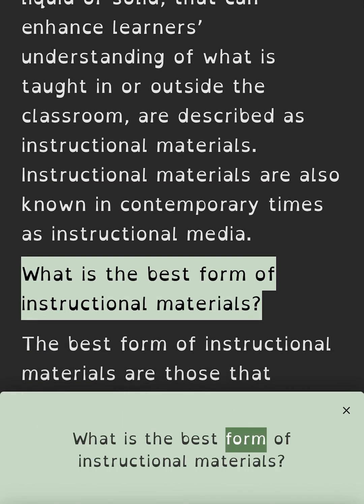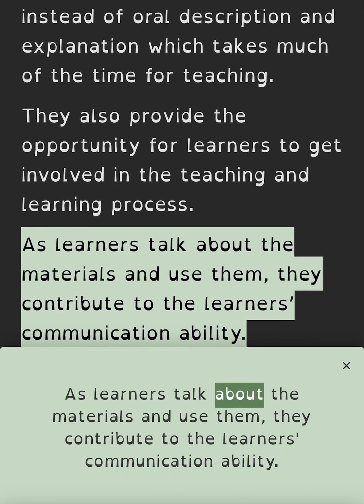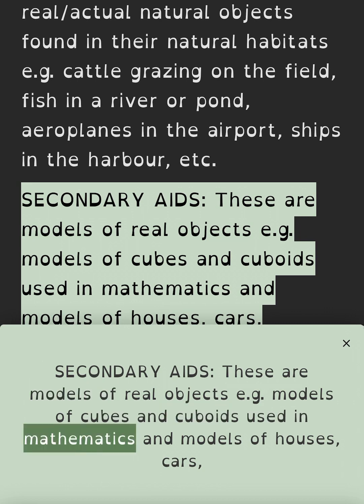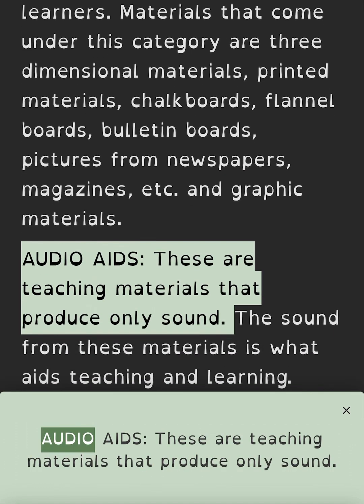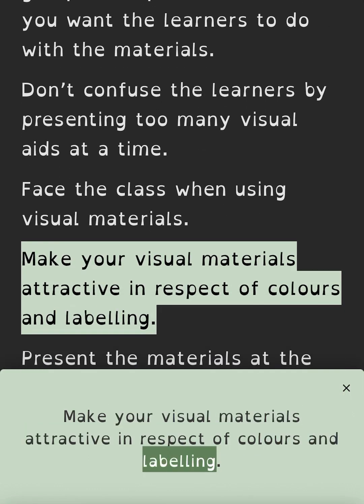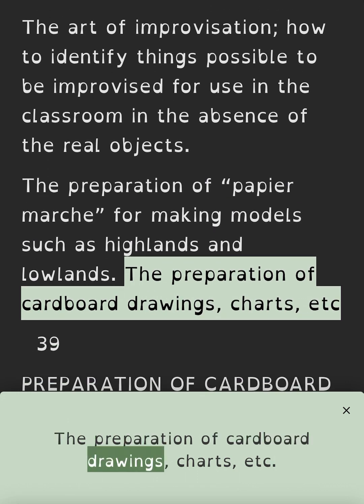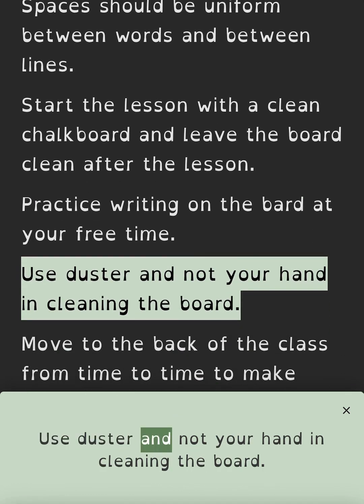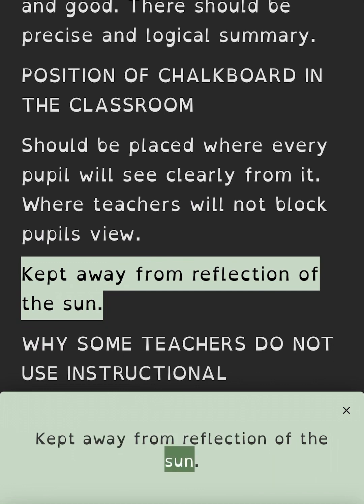2023(Latest) NTC pedagogy Content ( Instructional Resources)